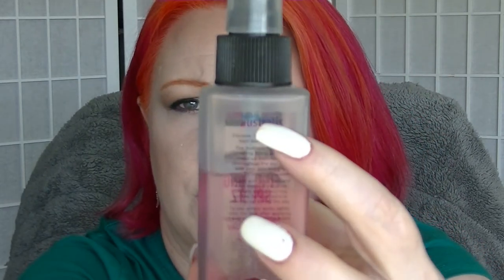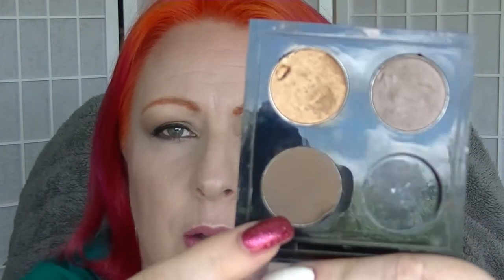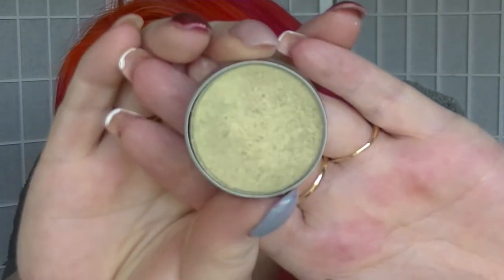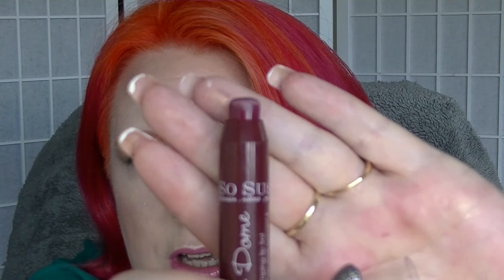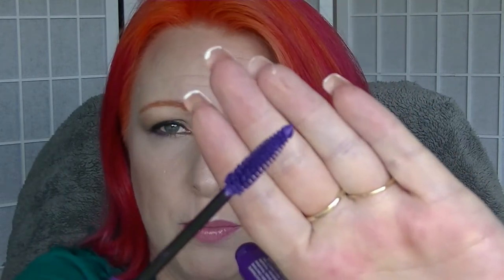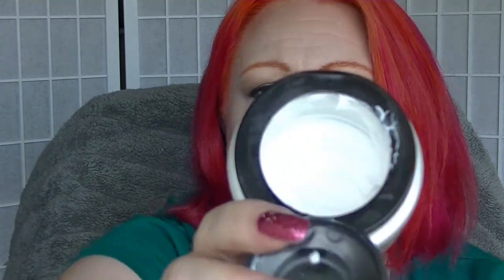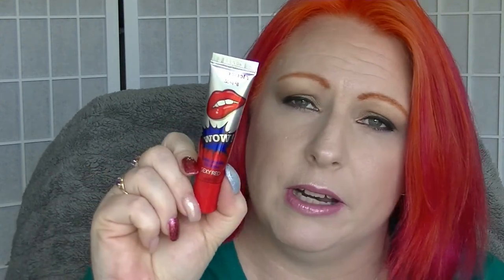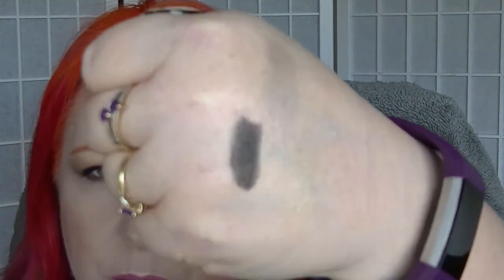The 12 Doctors of Christmas - Project Pan Roulette - Update #2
Second update of this Dr Who inspired Project Pan Roulette.